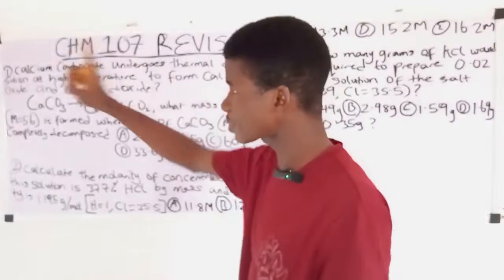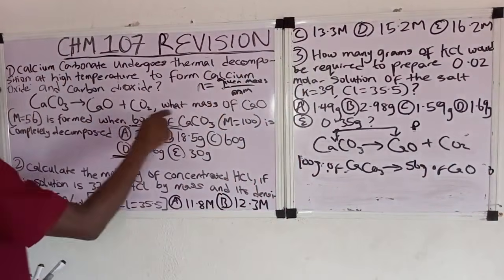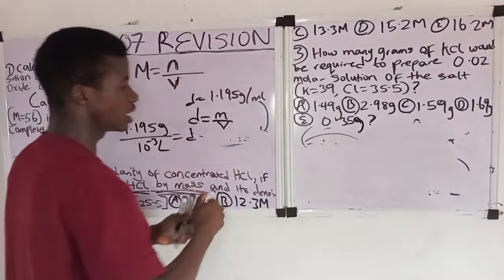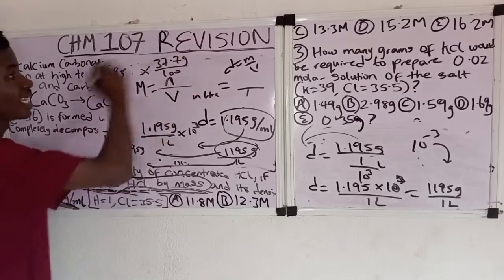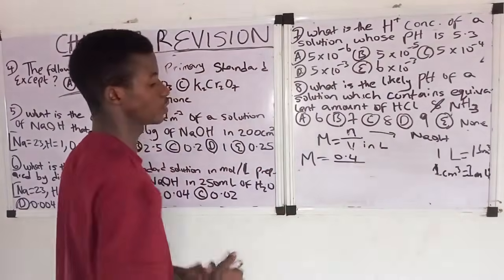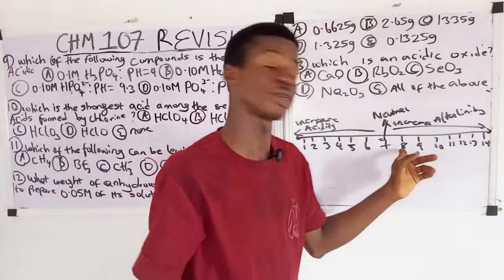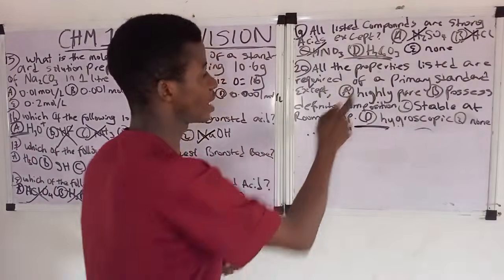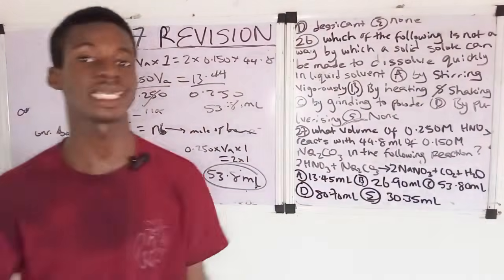CHM107 Rhema 2026 | What Every 100 Level Student Must Know Before the Exam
This video contains important Rhema and key insights for the CHM107 examination for 100 level students. If you are preparing for your CHM107 exam, this session will guide you through essential areas you must understand before entering the exam hall.

Make sure you watch till the end, take notes, and practice the concepts discussed.